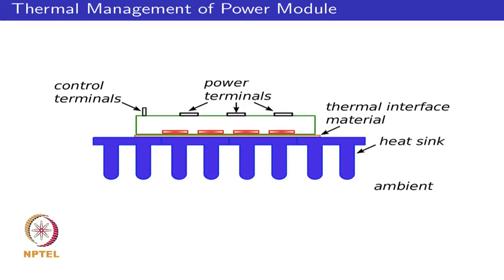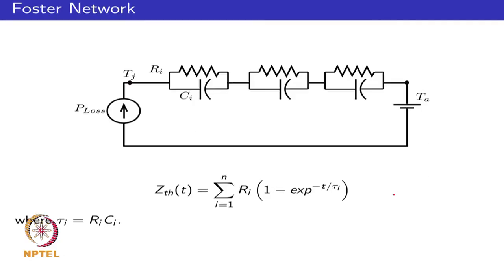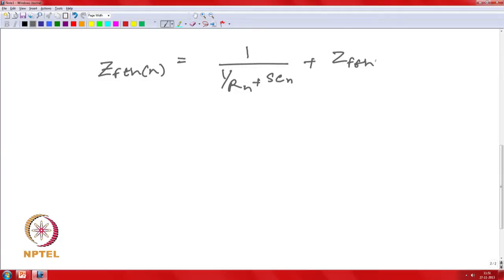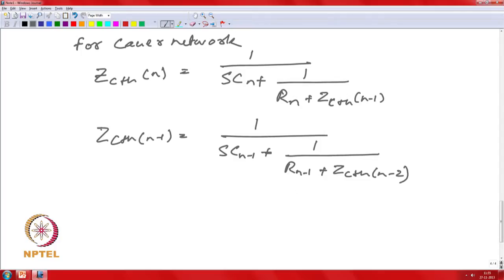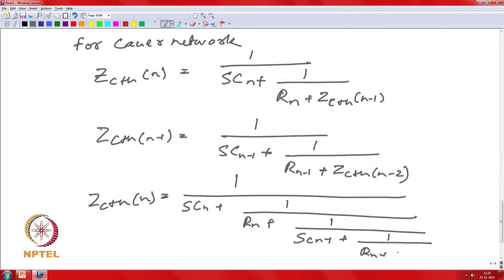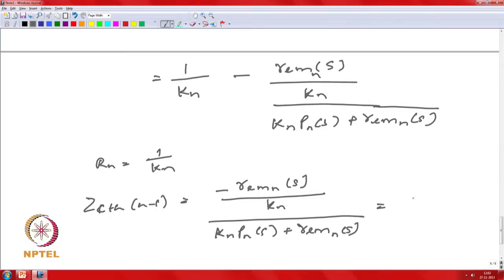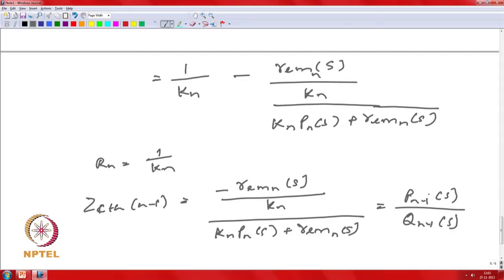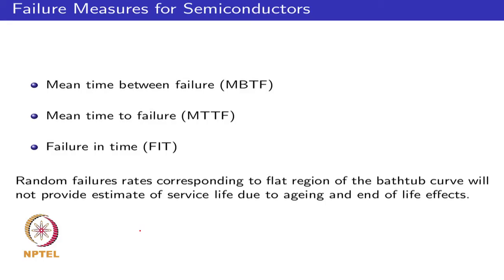Mod-03 Lec-33 Semiconductor switch design reliability considerations